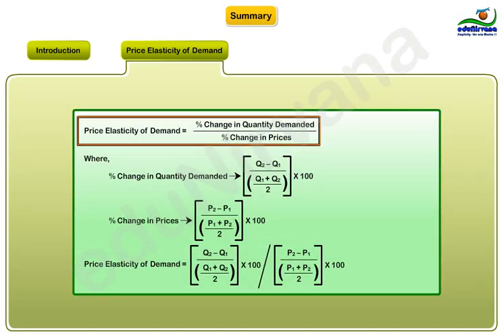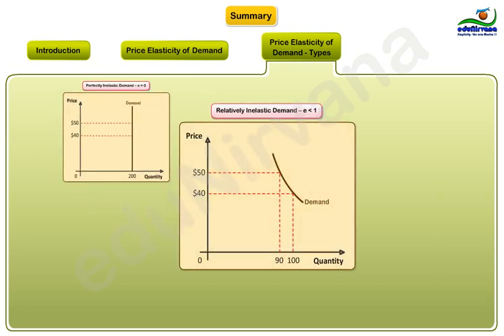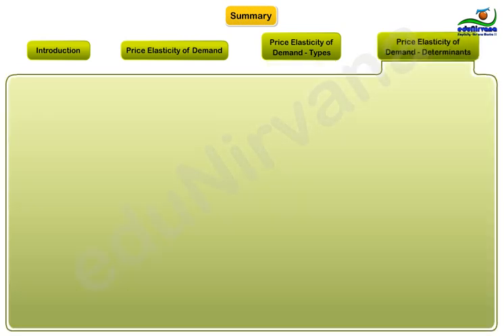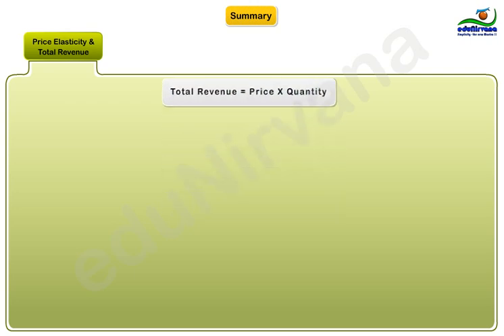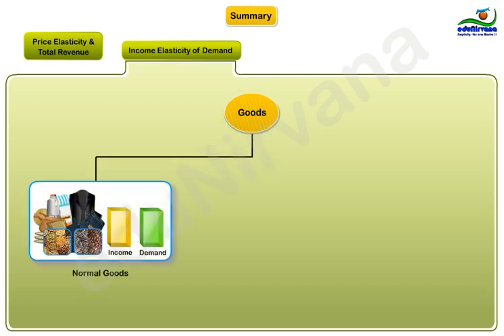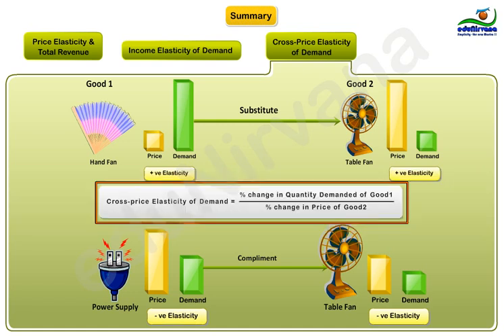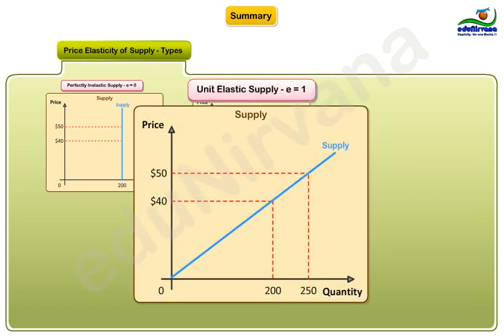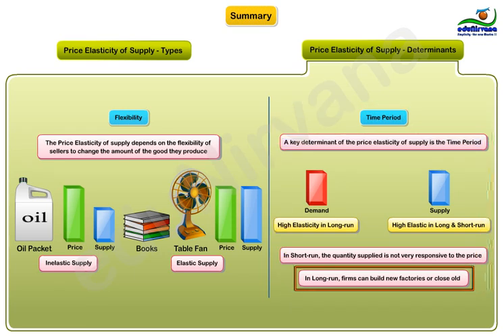EL13 Elasticity Summary